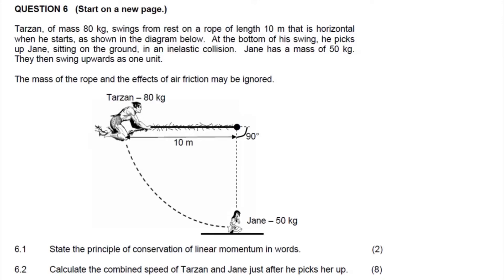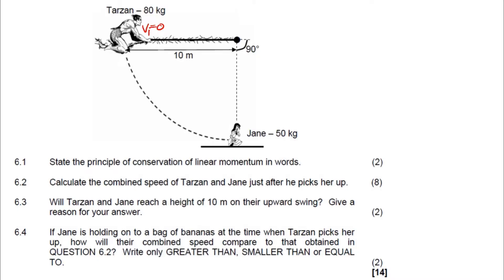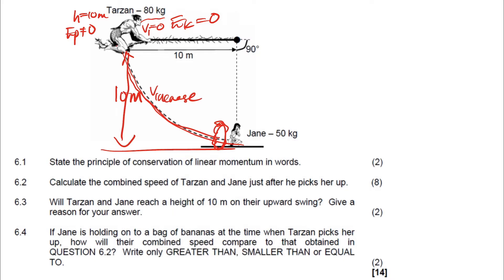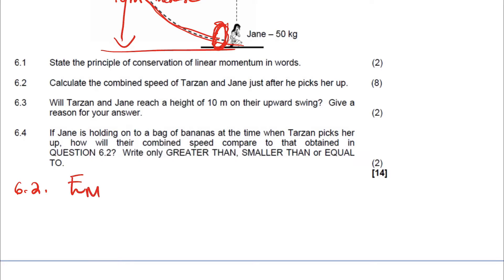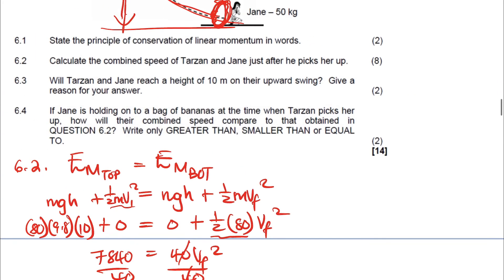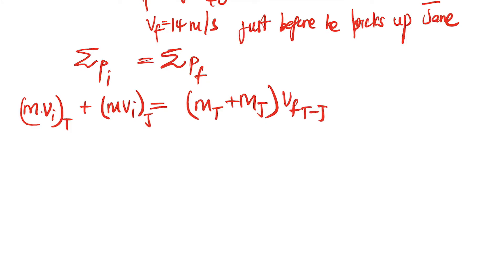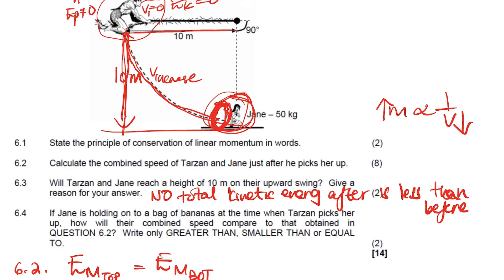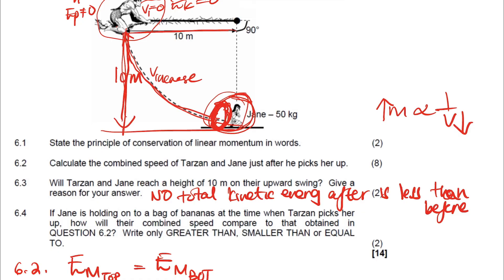Grade 12 Conservation of Momemtum-Energy| DBE 2009 Paper